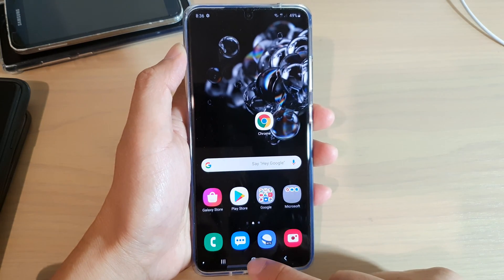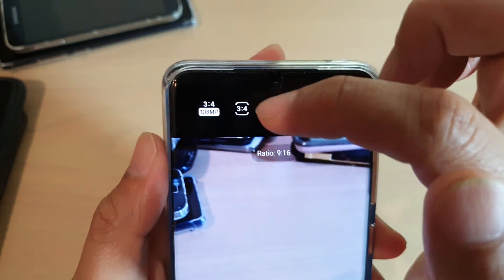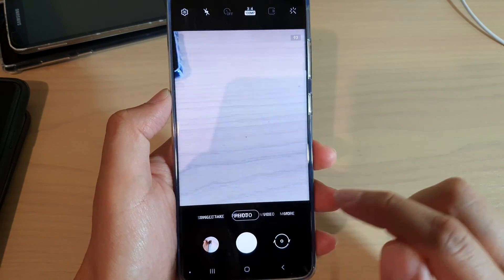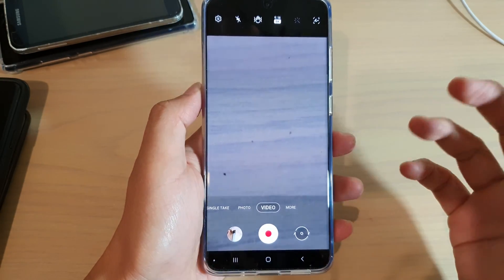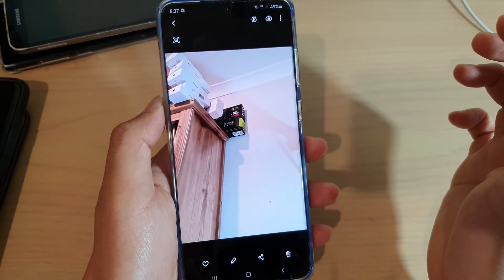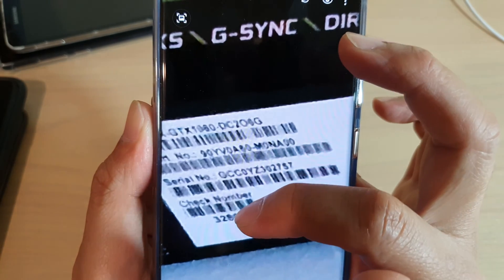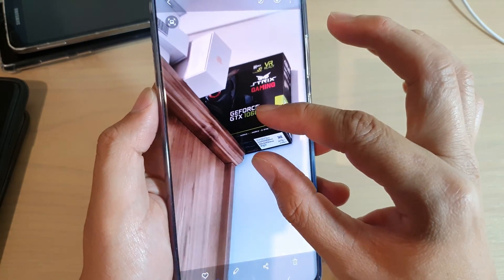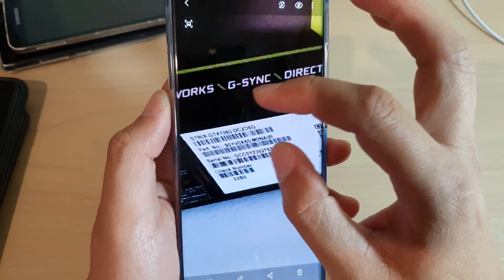Galaxy S20 / Ultra / Plus: How to Take 108MP Photo Or Record 8K Video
Learn how you can take 108MP photo or record a 8K video on Galaxy S20 / S20 Plus / S20 Ultra.

Android 10.